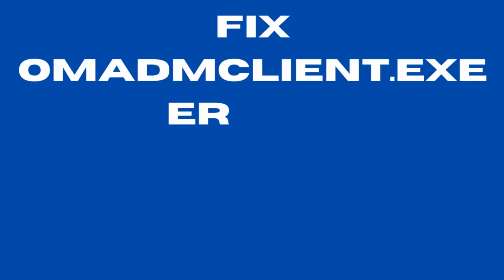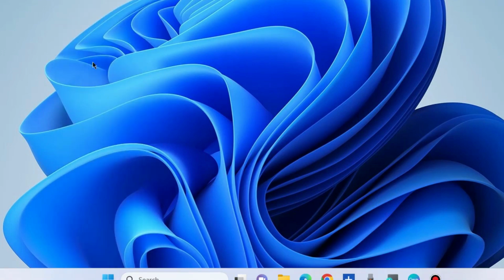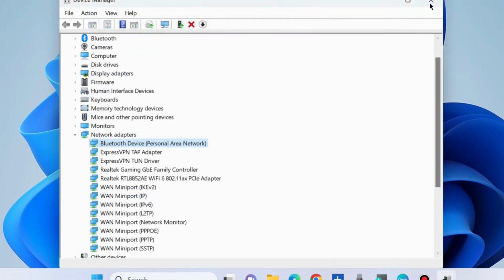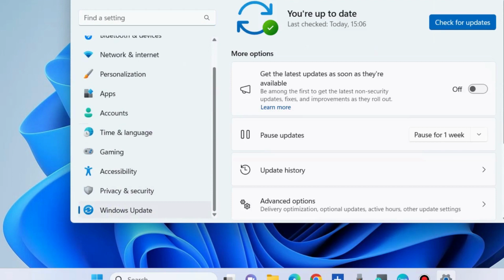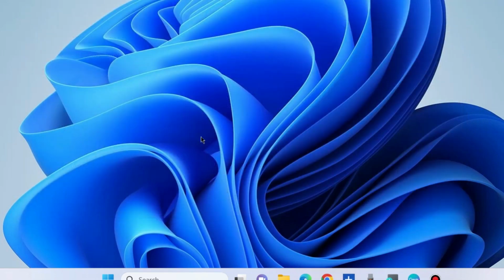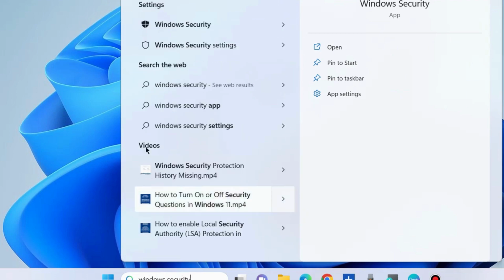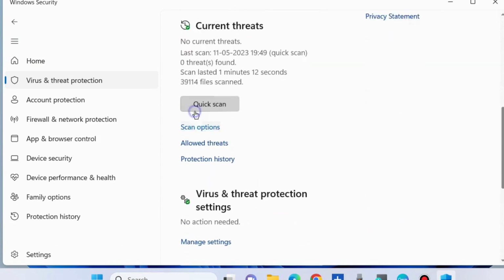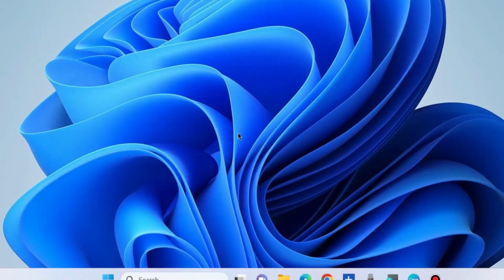Omadmclient exe High CPU Usages Error in Windows 11 / 10 Fixed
How to Fix Omadmclient exe High CPU Usages Error in Windows 11 / 10. OMA DM client Windows 11

Fix error